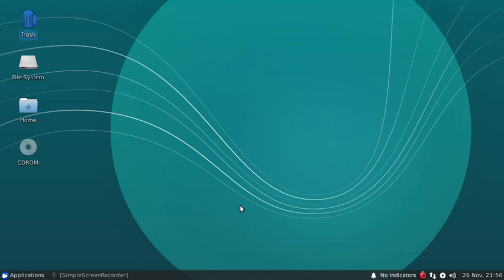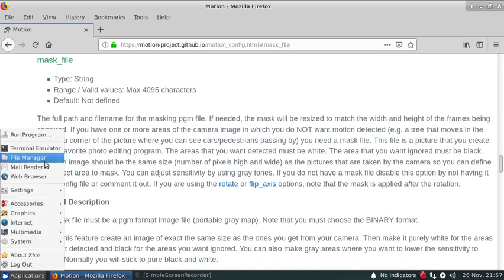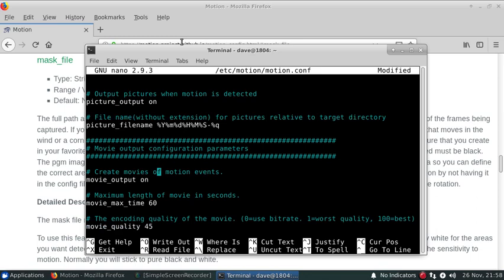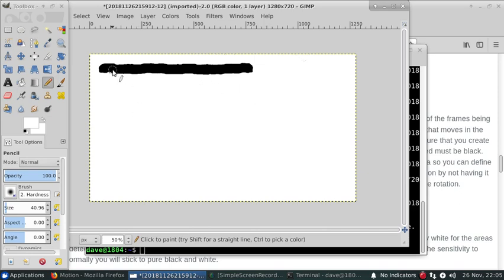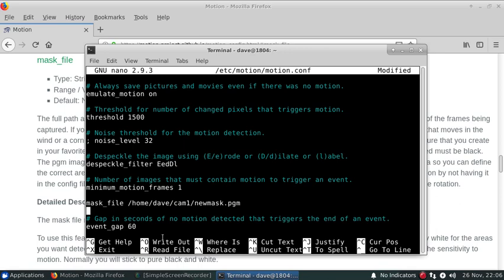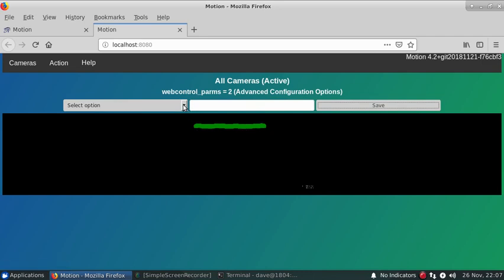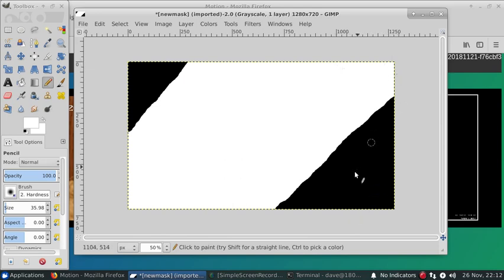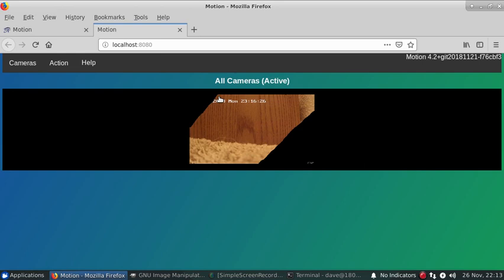How to set up mask files in Motion Software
Instructional video on how to set up a mask file to prevent motion detection in certain areas of camera image.  Includes also how to set up a privacy mask which prevents specified areas from being included or shown from camera